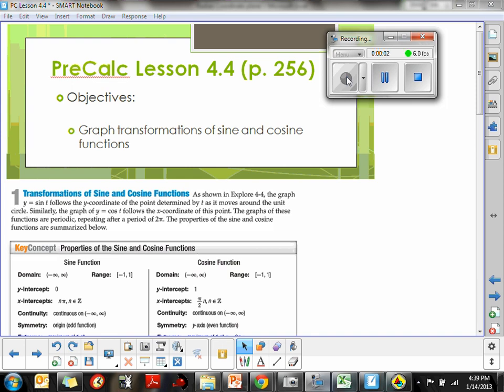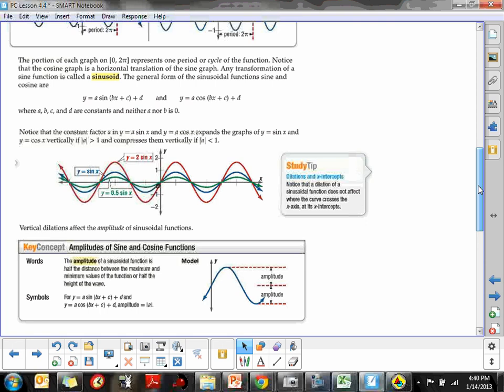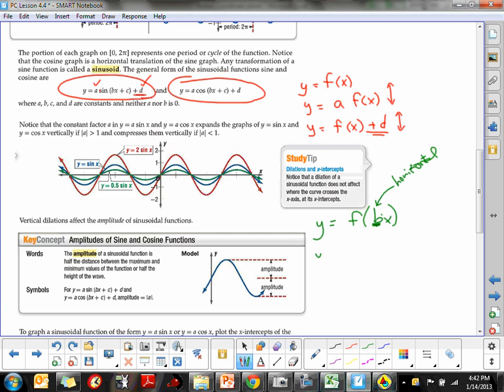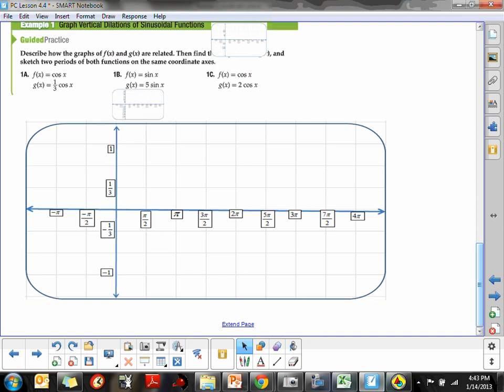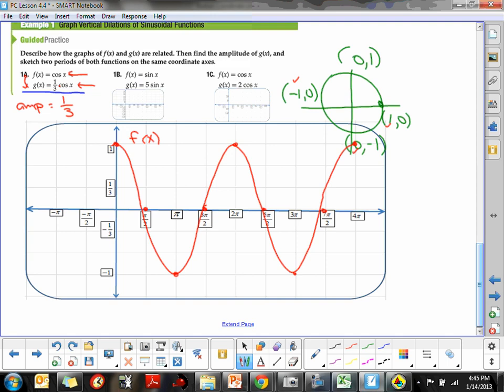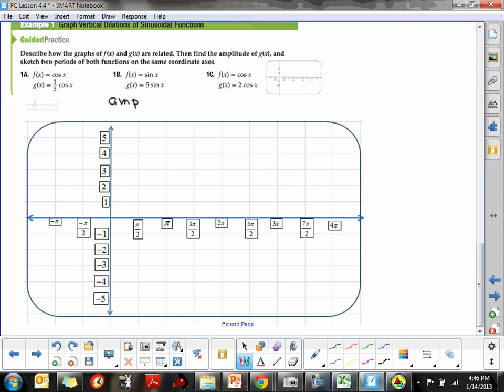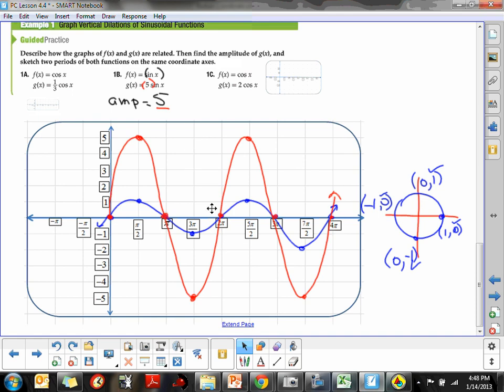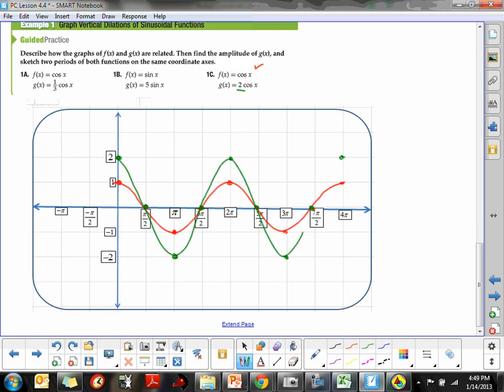PC Lesson 4 4 pt 1 1